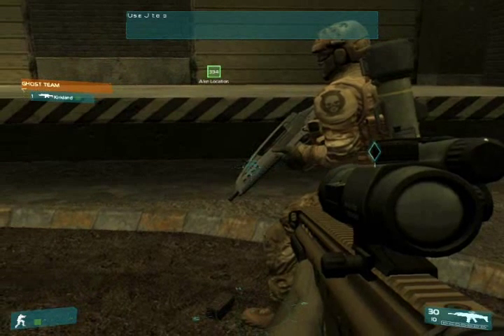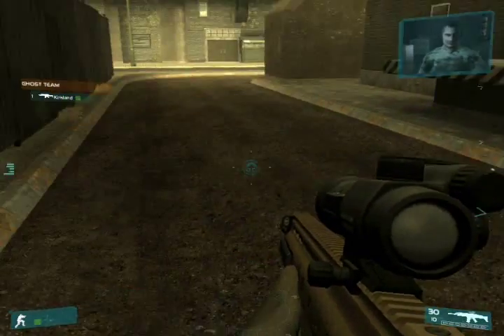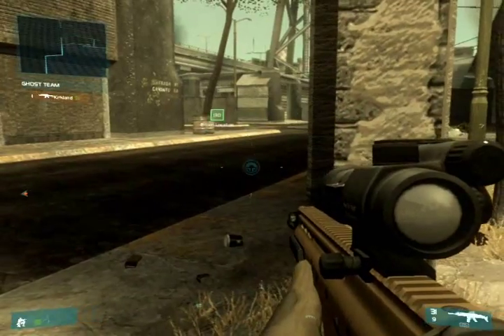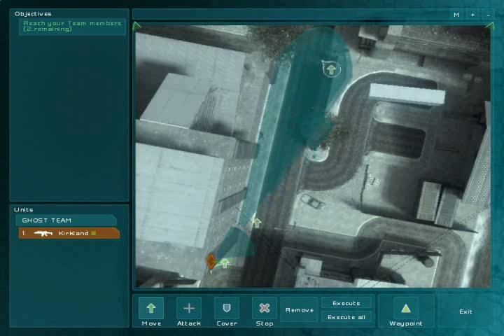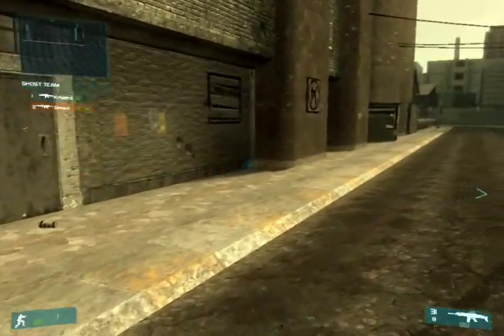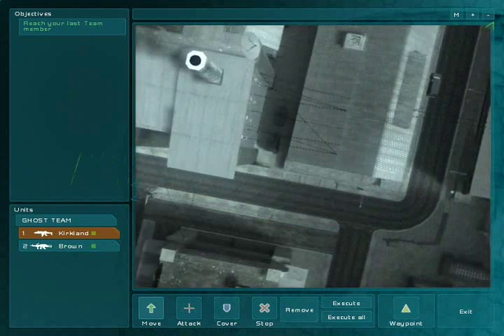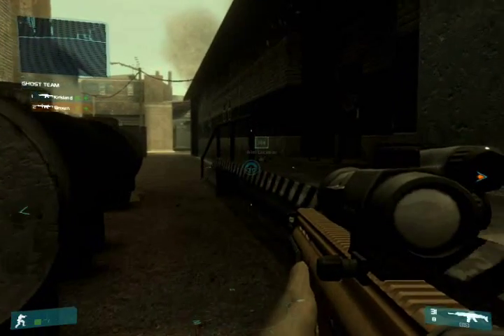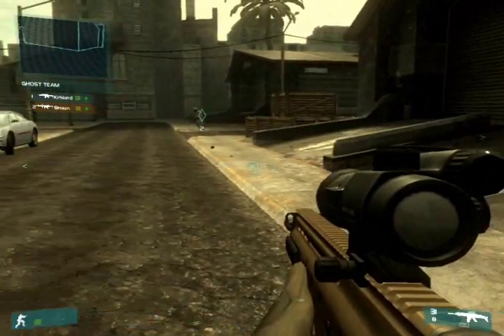GRAW Game Play Part 03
Tom Clancy's Ghost Recon Advance War Fighter by Ubisoft. One of the games I do like very much. This is a sample play through.

Like what you see? Check them out in the play list and watch them back to back start to end!